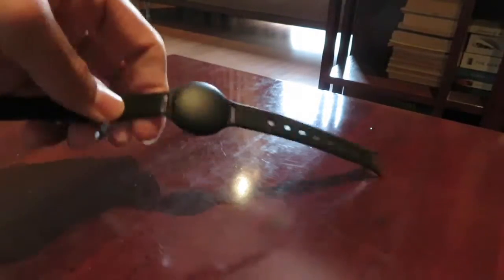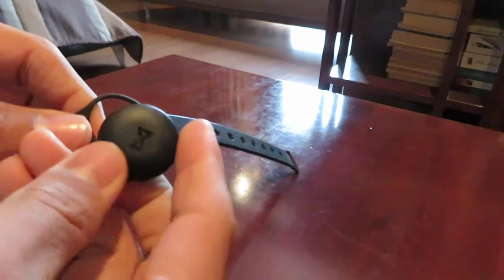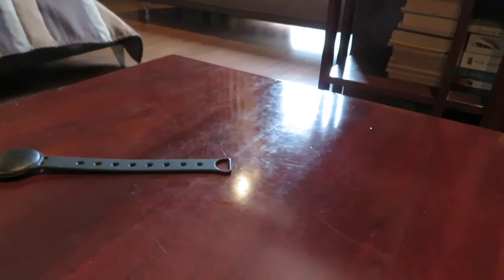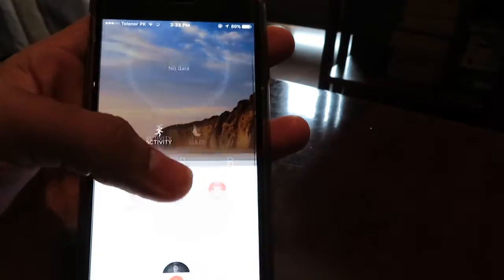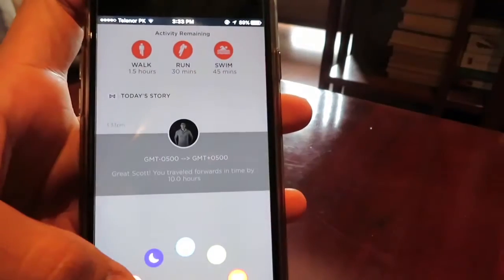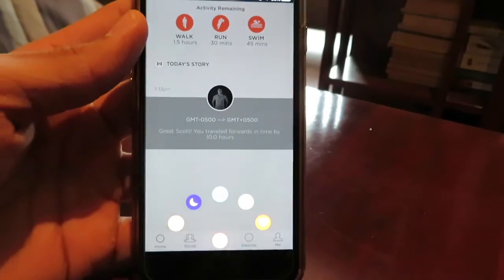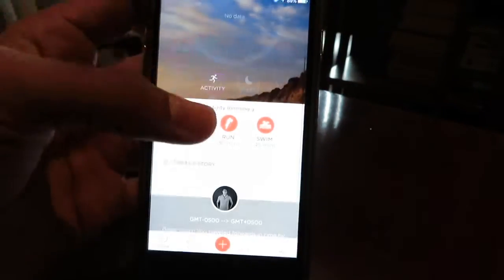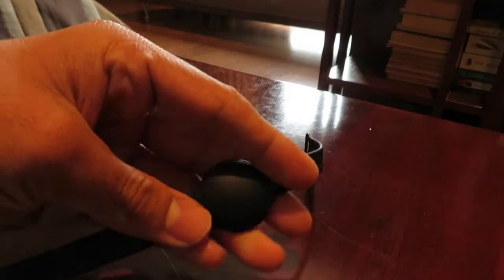MISFIT - Should you get one? | Fitness Trackers Edition 4 | Under 3 minute reviews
For design fanatics like me, if you don't want to have to take it off before formal events, this is the watch for you. No questions asked.

Comment if you have questions, concerns, if there's something that could be done better or if you'd like to see something.

Credits:
- Most of my Pokemon knowledge comes from Verlisfy, he's amazing.
- Most of my chess knowledge comes from my dad, who'd never let me win, and that forced me to get better.
- Most of my working out knowledge comes from experience, curiosity, and Alina.